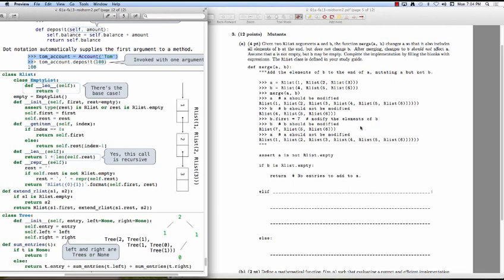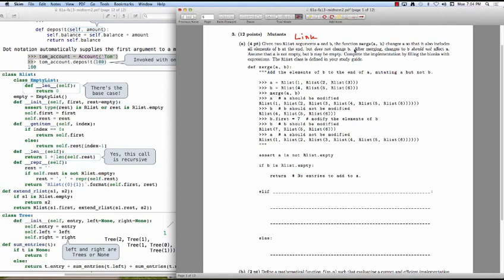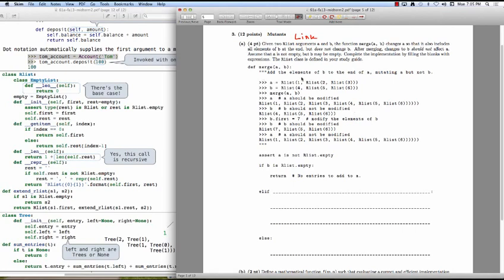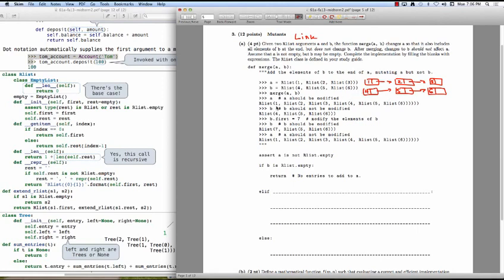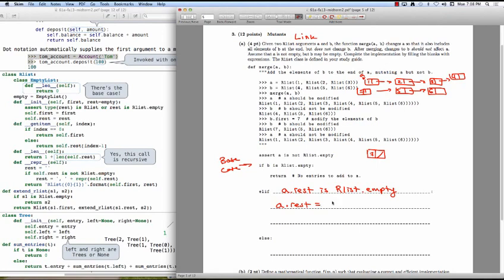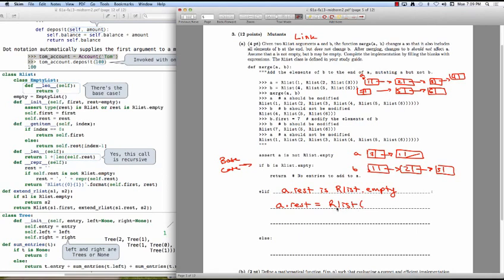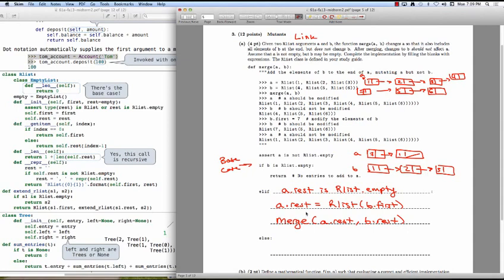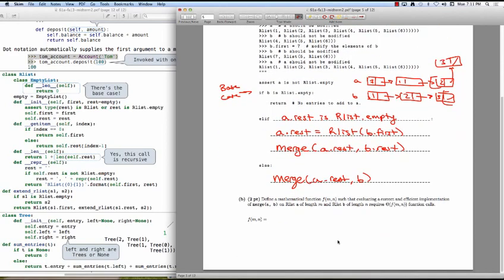[CS61A - Sp15] Fall 2013 Midterm 2 - Problem 3a Walkthrough